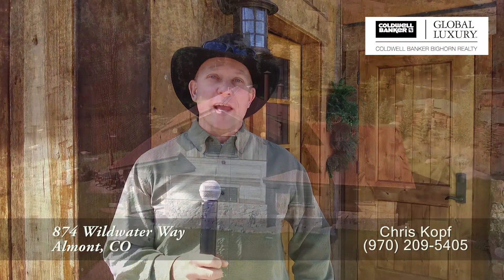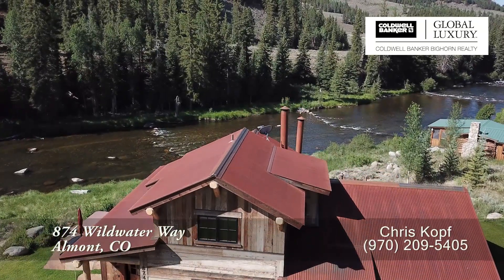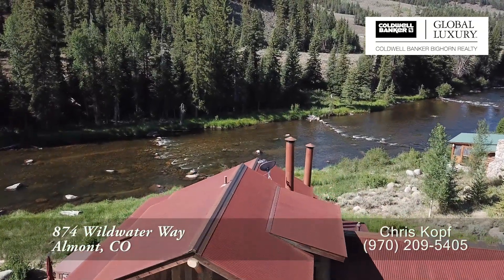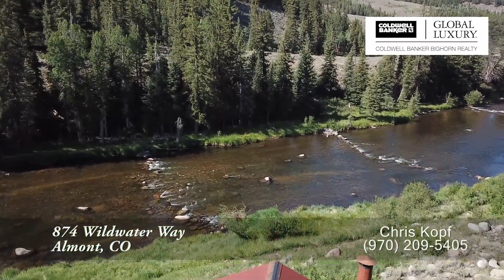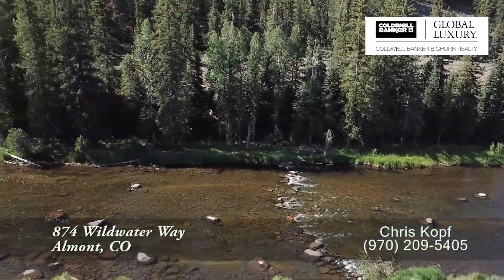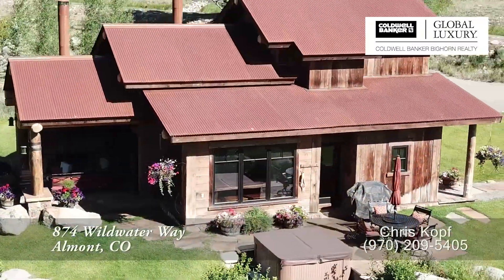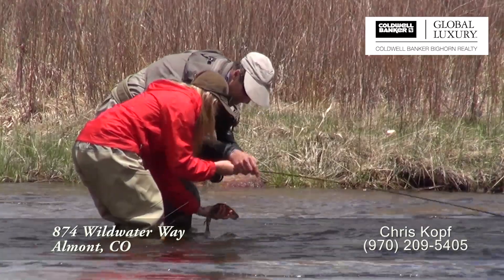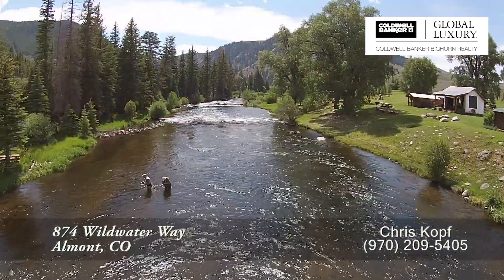874 Wildwater Way Private Fly Fishing Crested Butte Wilder on the Taylor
874 Wildwater Way Private Fly Fishing Crested Butte, Wilder on the Taylor. Crested Butte Riverfront Home
Sitting on your patio you look down on the gentle flow of the Taylor River and see a hatch of green drakes and rising trout breaking the surface. You wander down to your favorite honey hole and you are connected to nature with a wild trout on the line.  This custom home is located on the finest home site location at the Wilder on the Taylor just upstream from the main “camp” area and with views up and down the Taylor River. You will enjoy all that Wilder on the Taylor has to offer including 2 miles of the Taylor River, 3 miles of the “dream stream” and over 2,000 acres of shared ranch development that borders the National Forest.  Enjoy the main lodge to socialize with other owners or friends, and utilize the cabins for your guests, and board your horse or use one of the ranch horses for an afternoon ride. With an on-site Fishing Guide, and Ranch / Property Manager you get to enjoy all the benefits of this beautiful ranch – and only a short drive to Almont or Crested Butte. Coordinate a tour of this fully furnished, 3 bedroom, 3 bath home with two wood burning fireplaces, exterior living space, and all the Wilder on the Taylor has to offer. Home designed by Sunlit Architecture and built by local builder Mike Wright.